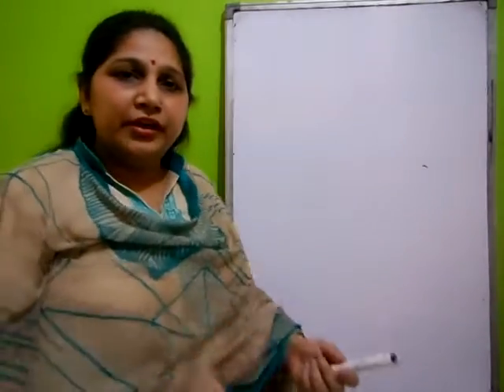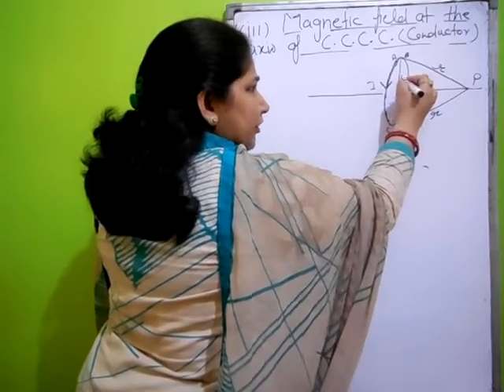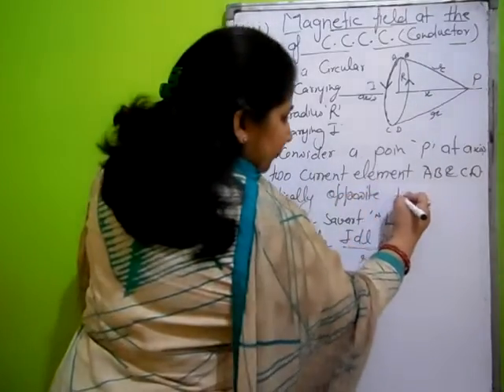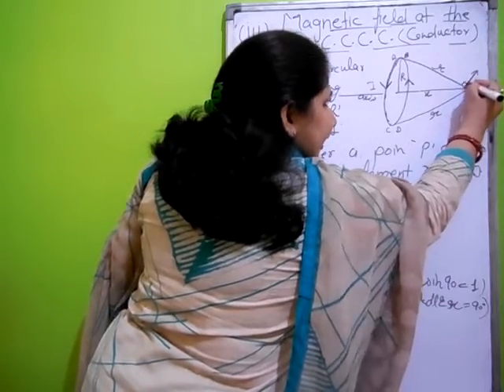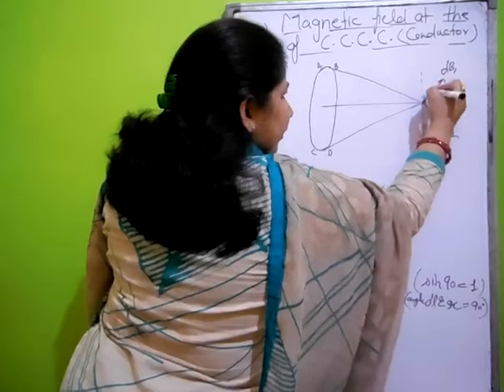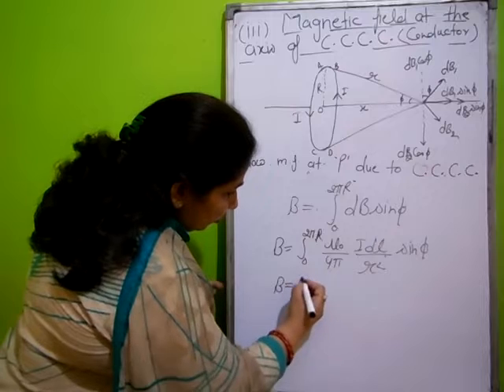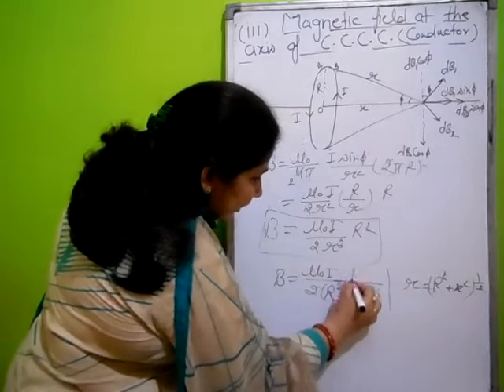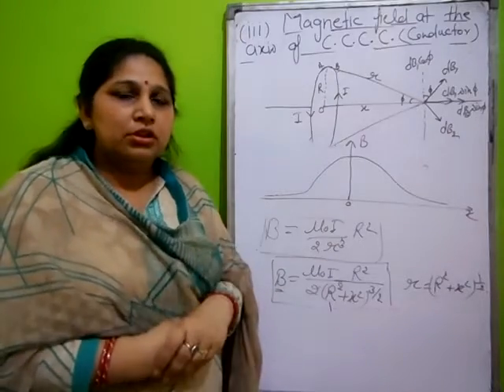XII 04-04 Magnetic Field At The Axis Of Circular Current Carrying Coil